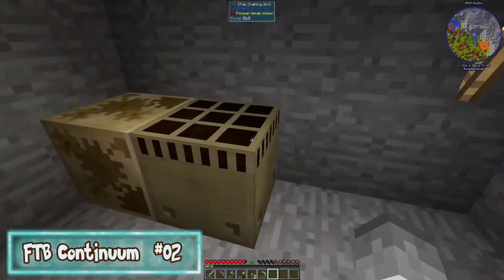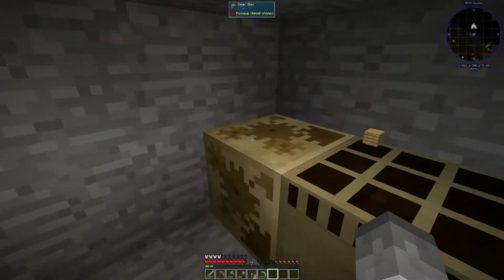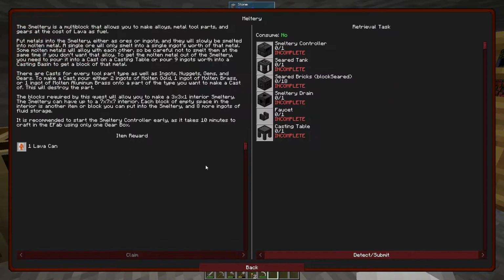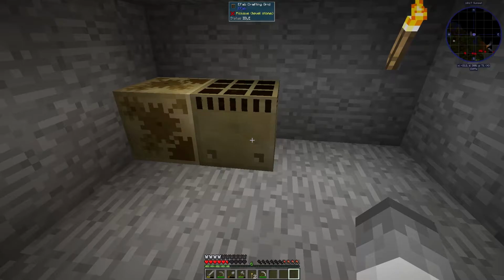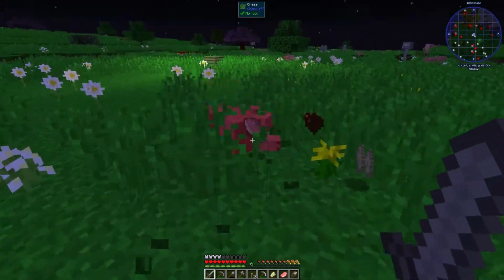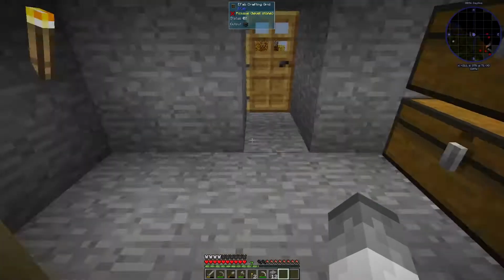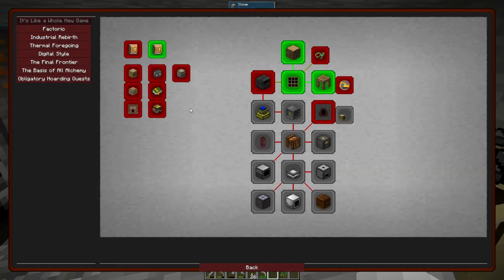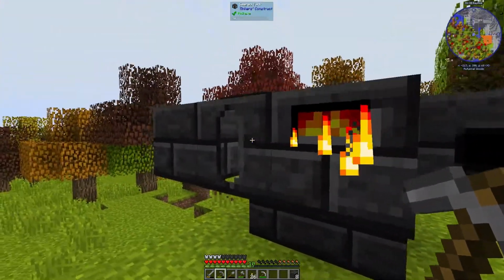FTB Continuum #02 Tinkering With Tinkers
Getting to terms with the new crafting system. and makes a smeltery from tinkers construct